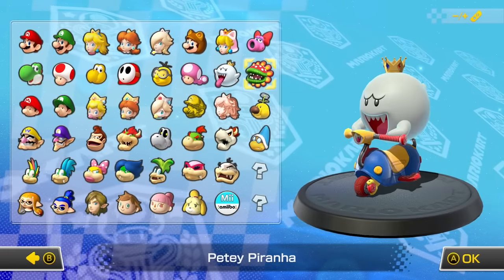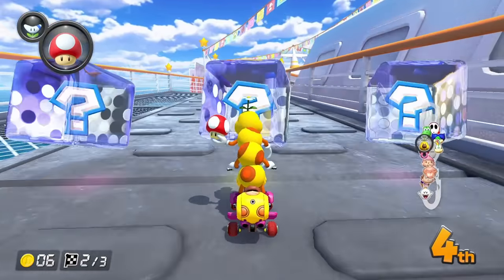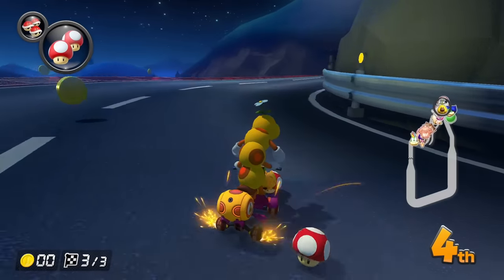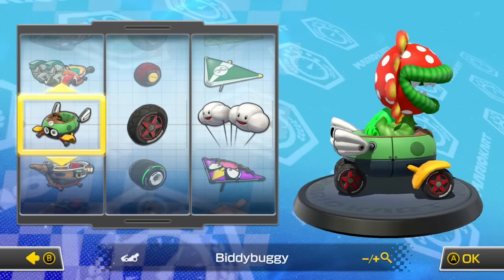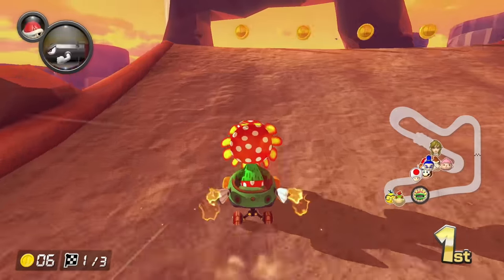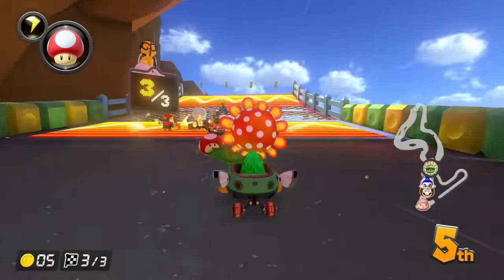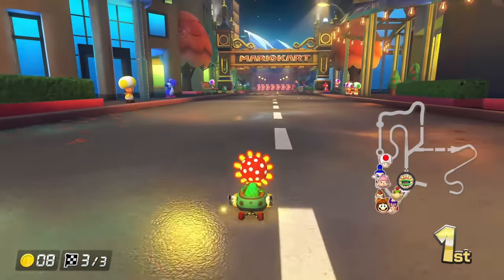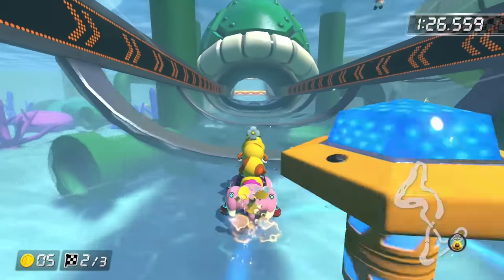DLC WAVE 5 UPDATE Gameplay, New Characters & Courses! | Mario Kart 8 Deluxe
The Booster course pass just released, with new tracks, new shortcuts, and new characters. Here's my first impressions and reaction to Wiggler, Petey Piranha, Kamek, and the courses Athens Dash, Daisy Cruiser, Moonview Highway, Squeaky Clean Sprint, Los Angeles Laps, Sunset Wilds, Koopa Cape, Vancouver Velocity.